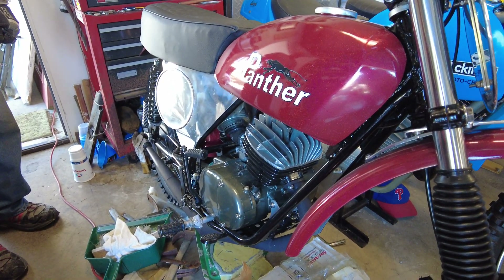Big Mac's Garage 4. Panther in 4k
Big Mac's vintage motocross bikes